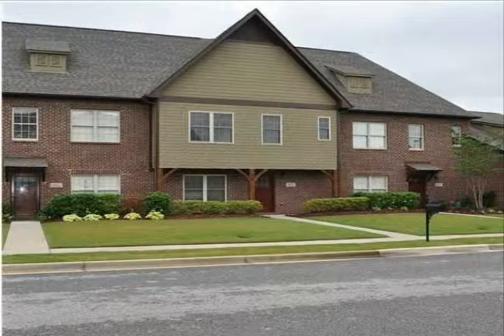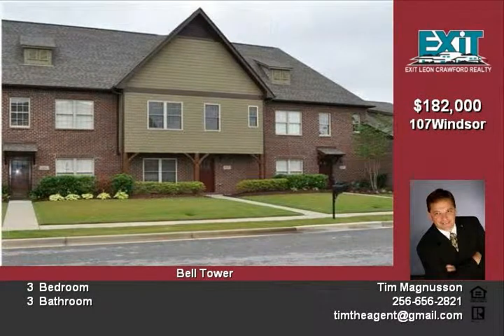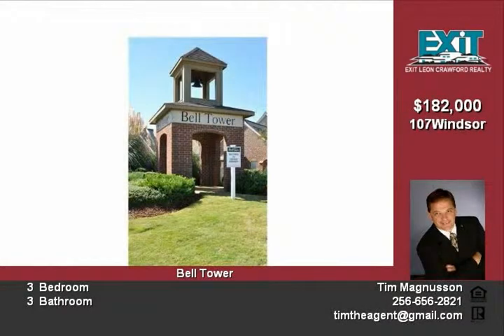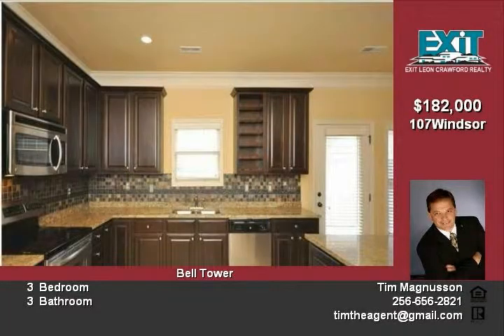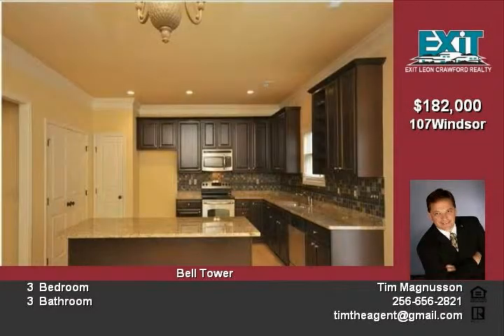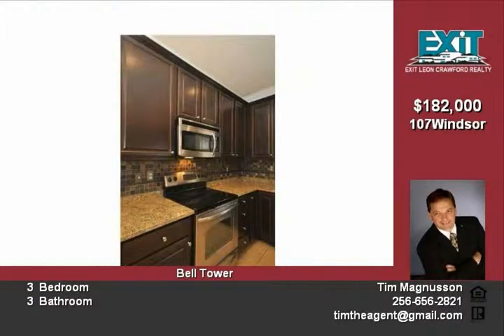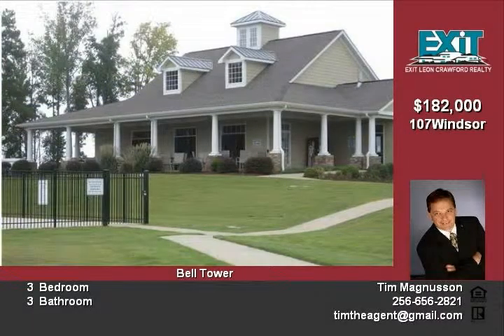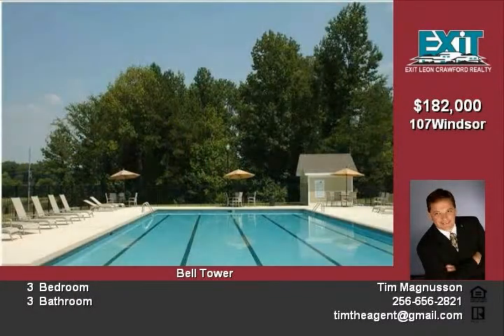107 Windsor Hill Road Southwest Huntsville AL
Looking for Convenience? 107 Windsor Hill Road is only one mile from Redstone's Gate 7, and  is just a couple more to shopping You can Play Tennis while the kids enjoy the pool Or Enjoy a lasy afternoon at the Club House while kids explore the playgorund This cottage style Townhouse has it all! Great Gourmet Style Kitchen with Custom Cabinets, Tile floor, and a Granite Island that opens to the dining area and a Main Level Master Suite The home also features Smooth Ceilings and Crown Molding through out the home,and tile floors in all wet areas A covered patio area welcomes you inside from the rear entry 2 Car Garage This is your very own dream home

Video uploaded on Sun 20 Jan, 2013
real estate Huntsville AL